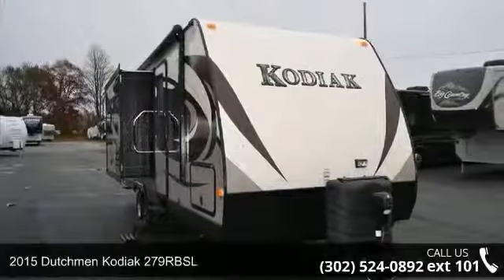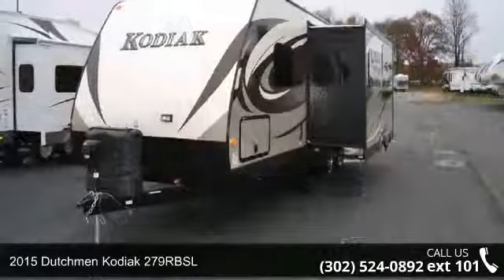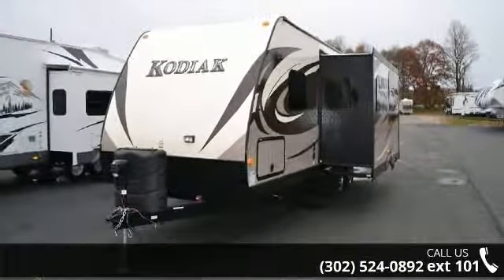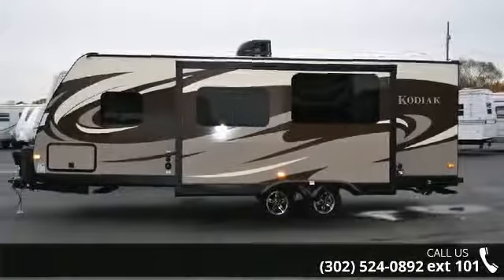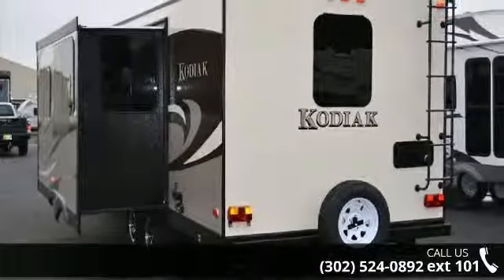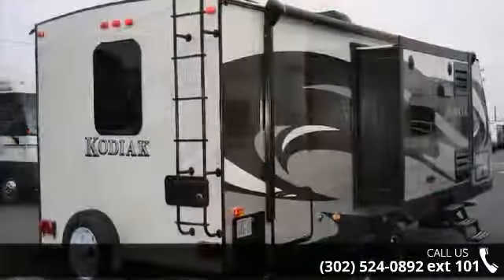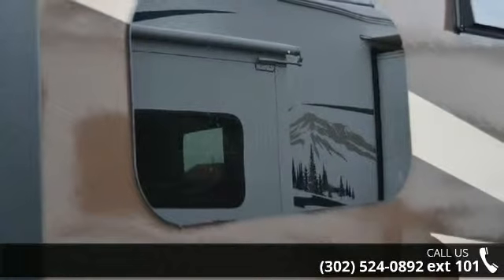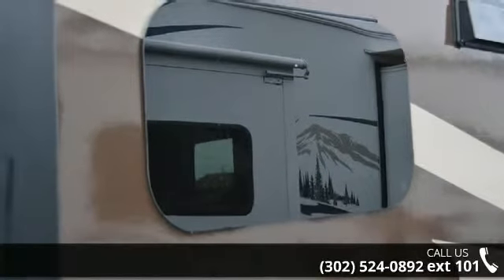2015 Dutchmen Kodiak 279RBSL - Delmarva RV Center - Milfo...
For Sale in Milford, DE 19963

2015 Kodiak by Dutchmen Model 279RBSL Travel Trailer. WOW FOLKS!! We just recently became a Kodiak dealer and we are excited. YOU HAVE TO SEE THIS AWESOME UNIT!! It has the best looking exterior appearance that we have ever seen on a travel trailer!! This unit has 2 opposing slide outs, is lightweight, and is LOADED UP with great options. In the front of the unit is a private master bedroom with a walk around queen bed. Centrally located are the living and kitchen areas. This is the location of the two opposing slide outs. One slide houses the sofa and booth dinette and the opposing slide houses the kitchen appliances. There is a large center island that provides an amazing amount of extra counter space. Towards the rear of the unit you will notice a large corner pantry. In the very rear of the trailer is a spacious bathroom with a HUGE EXTRA LARGE walk in shower. This units sleeps 6 people.